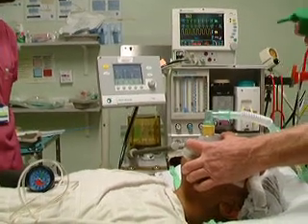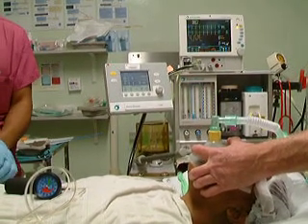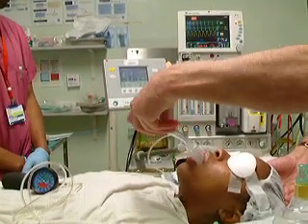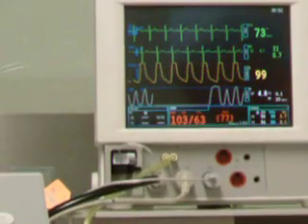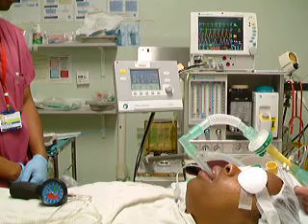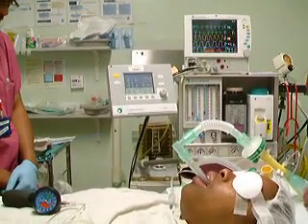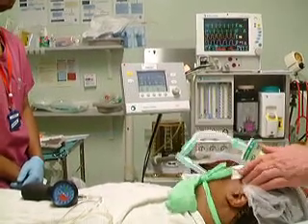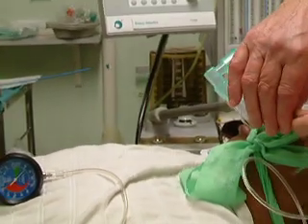~Tulip Airway ~ Video of Use ~ Uninflated Insertion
A demonstration video of the Tulip airway being inserted in a consented and anaesthetised Patient. The video demonstrates one method of insertion with the Tulip cuff fully deflated. Please note that the Tulip intra-cuff pressures are measured on a POSEY cuffulator device that is calibrated in cmH2O and not in mmHg as stated verbally on the video. The POSEY cuffulator on the video shows 44cmH2O = 32.35mmHg intra-cuff pressure in this case, which is below mucosal perfusion pressure (40mmHg). The Tulip airway is inserted in the neutral position and does not require extension of the head or neck or any assistance for the user. Tulip intra-cuff pressures are significantly lower than other similar airway devices. The Tulip airway is "one-size-fits-all-adults" with a single size that replaces sizes 3, 4 and 5 of the Guedel airway (+ facemask), Laryngeal Mask and iGEL airway devices. Current investigation results show a significant reduction of side effects as experienced using the other similar airway devices previously mentioned, e.g. significantly less sore throat, traumatic insertion (blood on the airway), dental trauma and dysphagia. All Tulips within our investigations were successfully inserted at the first attempt and in under 10seconds. The attending Consultant Anaesthetist is Dr. Neville Robinson, Northwick Park Hospital, Harrow, London.

This video goes through the multiple benefits of the Tulip Airway.  The Cost-Saving & Clinical Benefits of the Tulip Airway | A Game-Changer in Airway Management
The Tulip Airway is not just a breakthrough in airway management—it also offers significant cost savings compared to traditional supraglottic airway devices and endotracheal intubation. This video presents a fact-based cost analysis, demonstrating how the Tulip Airway provides a more efficient, safer, and eco-friendly alternative for:

✅ Starved Elective Anaesthesia
✅ ENT, Dental, & Nasal Surgery
✅ Emergency Airway Management & Resuscitation

🔬 Key Benefits & Cost Comparisons:
✔️ Lower Equipment Costs – Reduces the need for multiple airway devices & interventions 🏥
✔️ No Need for Neuromuscular Paralysis or Endotracheal Intubation – Less drug use & fewer complications 💉
✔️ Reduced Risk of Trauma & Airway Instability – Minimizing patient harm, particularly in ENT, oral, & nasal surgery 🩺
✔️ Eco-Friendly Approach – Less waste generated compared to traditional methods 🌱
✔️ Fully Awake Recovery with Self-Extubation – Enhancing patient safety in cases of bleeding or contaminated airways

💡 Why This Matters:
For anaesthetists, surgeons, and hospital decision-makers, cost efficiency and patient safety are top priorities. The Tulip Airway delivers a safer, less invasive, and more cost-effective alternative to endotracheal intubation, making it ideal for hospitals, surgical centers, and emergency settings.

✔️ Anaesthetists, Surgeons, & ENT Specialists
✔️ Emergency Physicians, Paramedics & Resuscitation Teams
✔️ Nurses, ICU & Operating Room Staff
✔️ Hospital Procurement & Medical Device Buyers

⚡ Could the Tulip Airway replace traditional airway methods? Watch now & join the discussion in the comments!